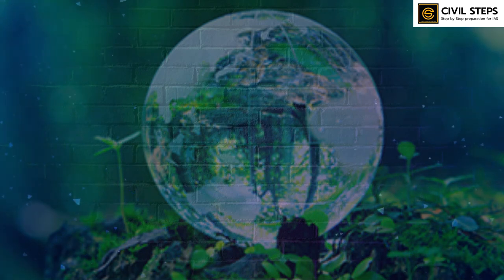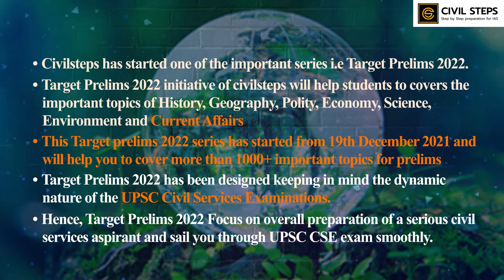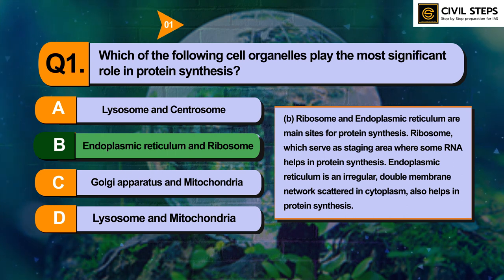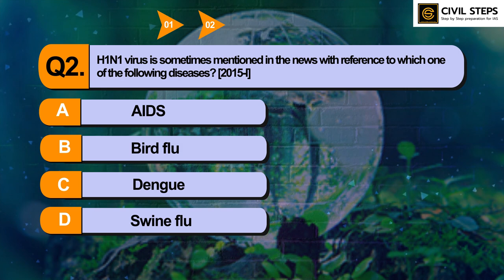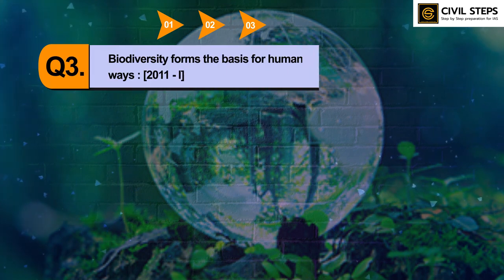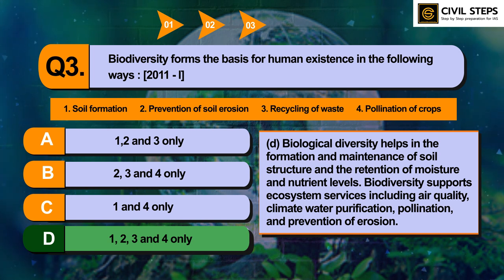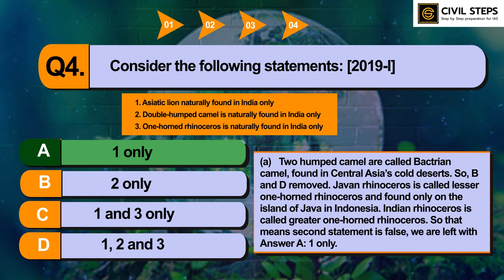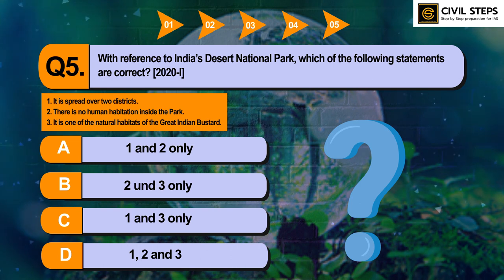Target prelims 2022 | UPSC/IAS | score 120+ | important MCQ for IAS | Day 41 ENVIRONMENT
1. Civilsteps is starting one of the important series i.e Target Prelims 2022.
2. Target Prelims 2022 initiative of civilsteps will help students to cover the important topics of History, Geography, Polity, Economy, Science, Environment and Current Affairs
3. This Target prelims 2022 series is starting from 19th December 2021 and will help you to cover more than 1000+ important topics for prelims
4. Target Prelims 2022 has been designed keeping in mind the dynamic nature of the UPSC Civil Services Examinations.
5. Hence, Target Prelims 2022 Focus on the overall preparation of a serious civil services aspirant and sail you through the UPSC CSE exam smoothly.
CivilSteps is an education-technology startup -- in the field of online learning and test preparation. It is designed to help IAS aspirants clear the UPSC Civil Services Exam (CSE) by self-study. Our mission is to create leaders of tomorrow -- having multi-dimensional knowledge, skills, and insights.